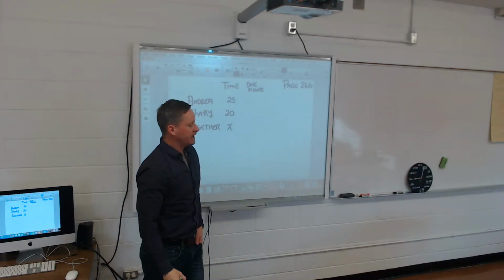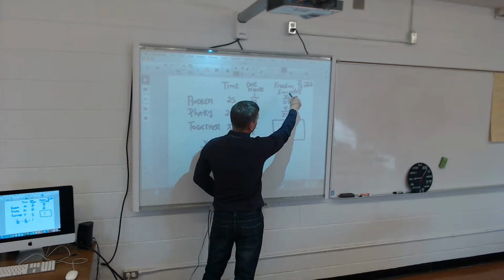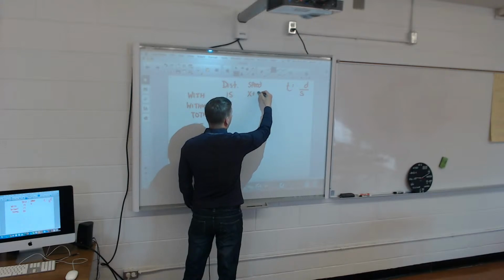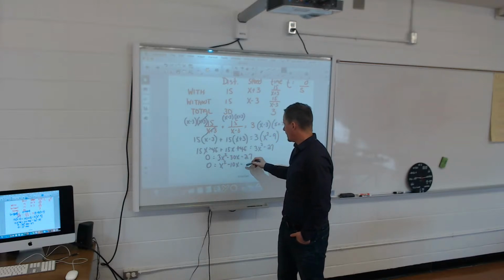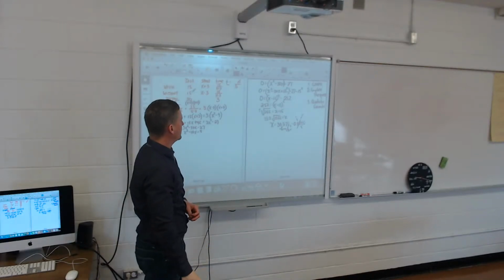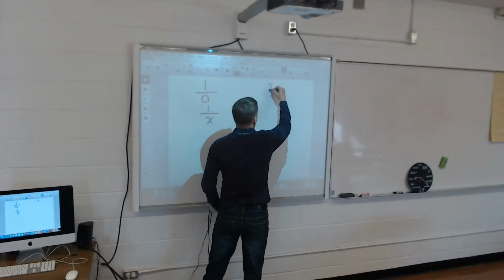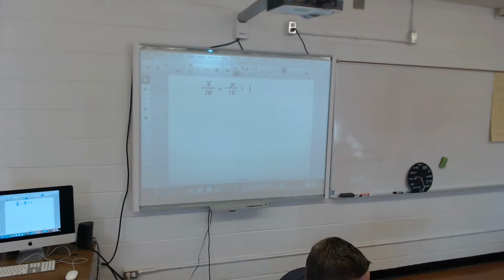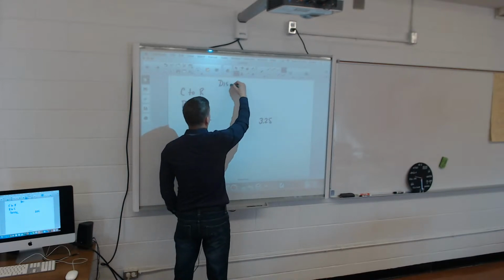9:00 am April 13, 2020 Precalculus 30S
Covered 6.4 Examples on Page 266 and 267, looked at questions 4, 5, 6 and 7 in 6.4.